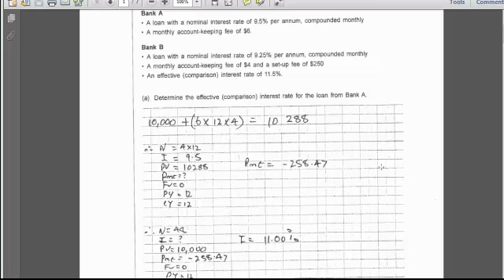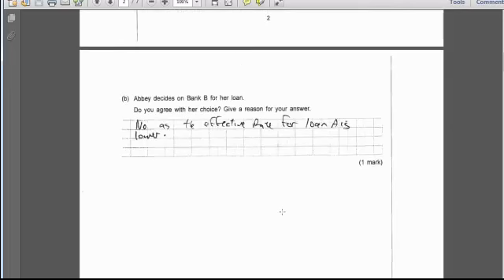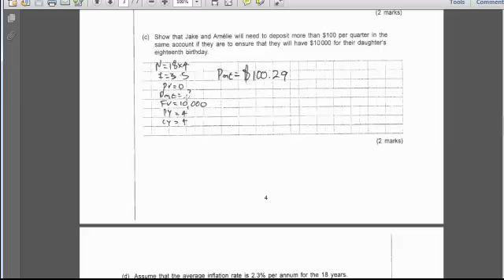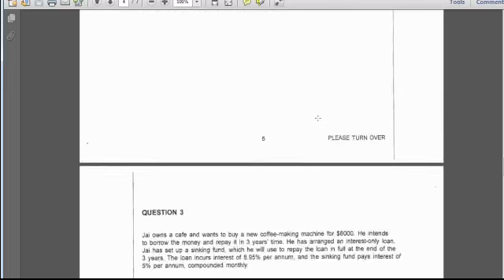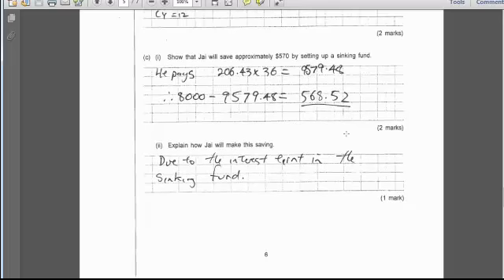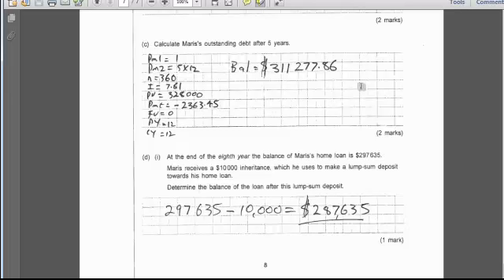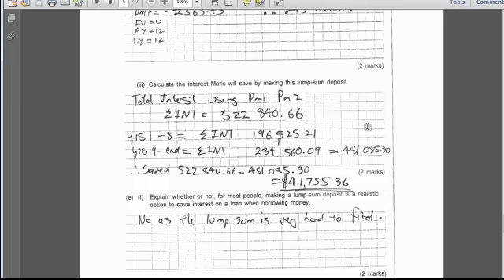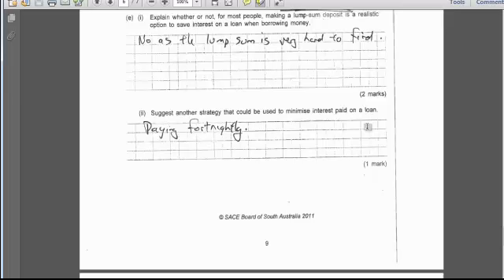Investment and Loans Trial Exam